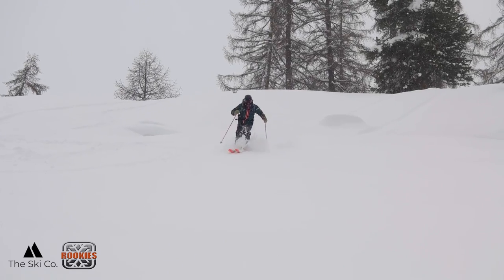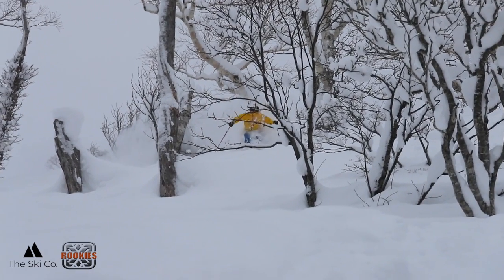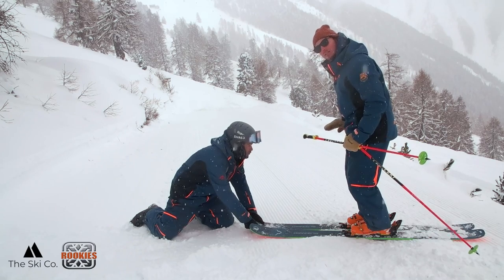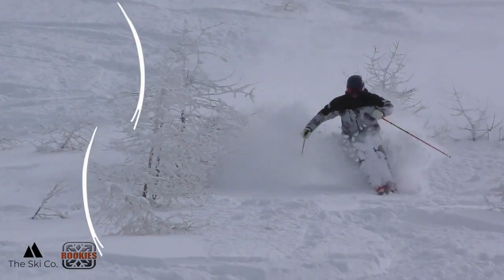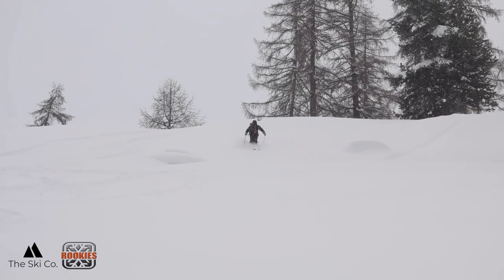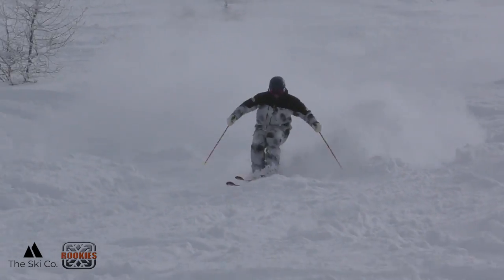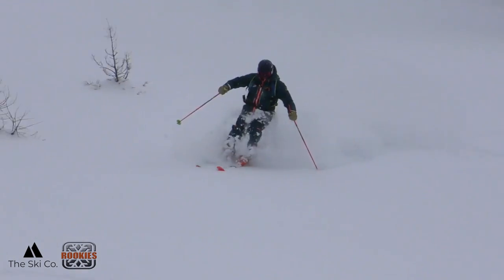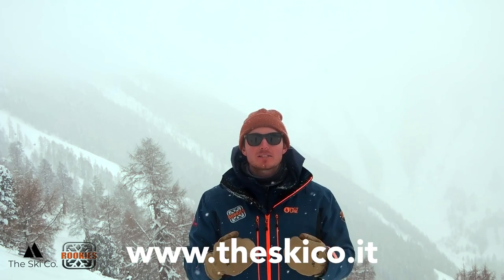How to ski powder - The Ski Co. Learning Centre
Do you want to learn how to ski powder with better flow? Dive into this online resource from The Ski Co. Learning Centre to build your knowledge and gain some confidence for when you ski the deep stuff next!

If you want to take a personal touch to develop your powder skiing then book your powder experience with The Ski Co. now.